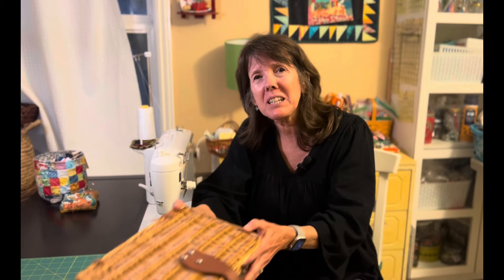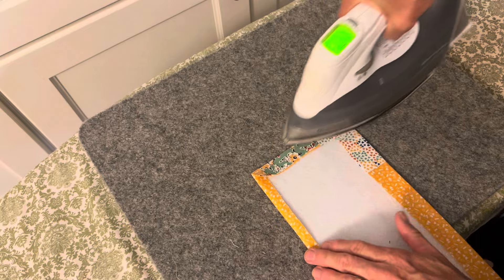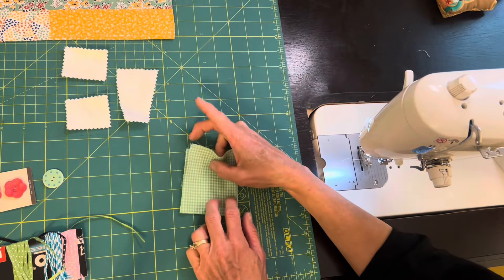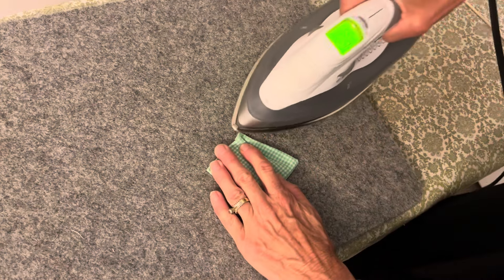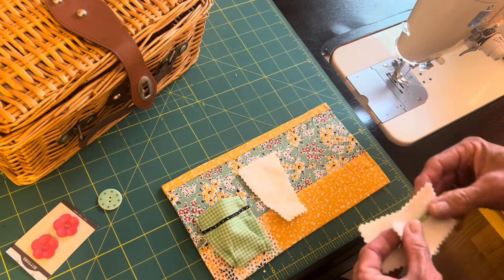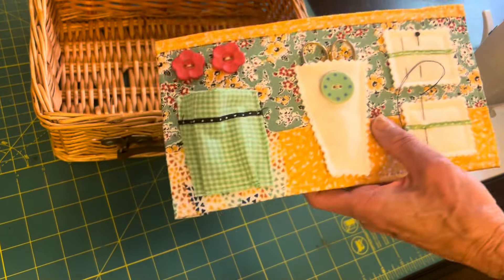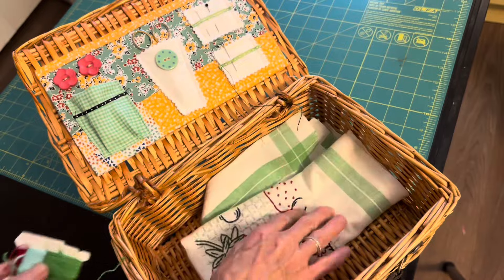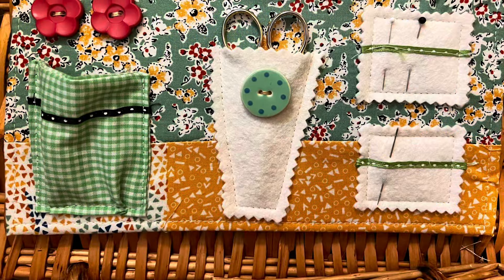Sewing basket organizer | Hand work in a basket!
Make a little hand work basket organizer!

Basket info

snail mail:
Beth Shibley